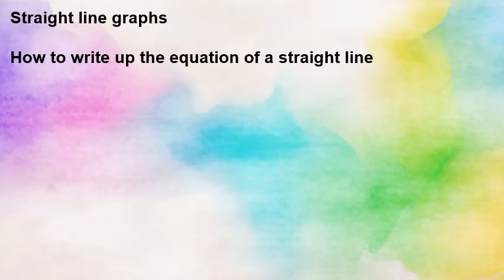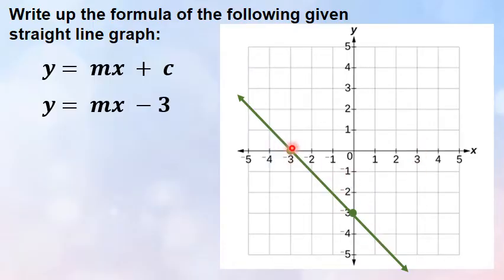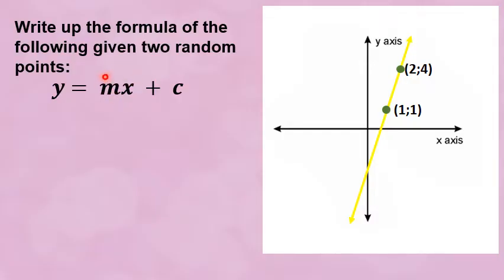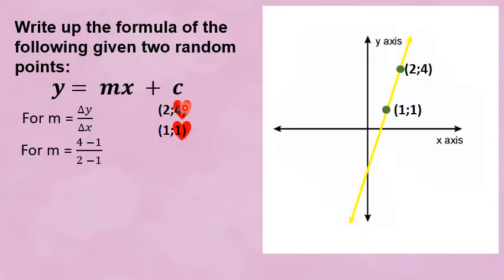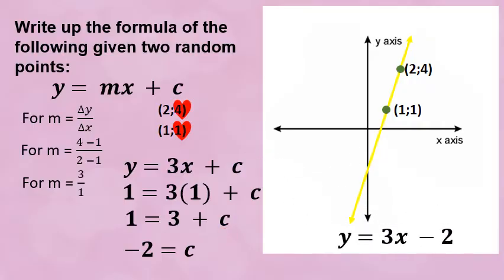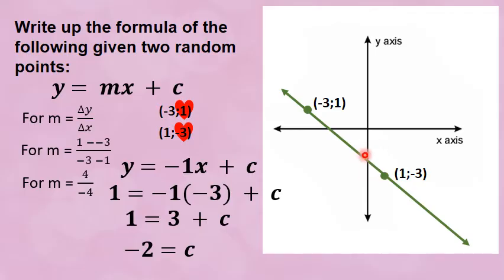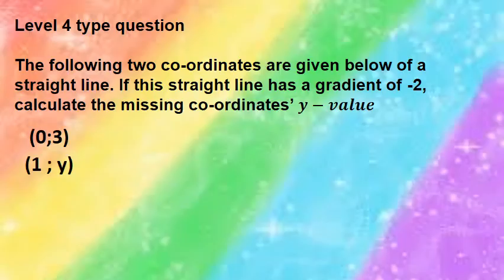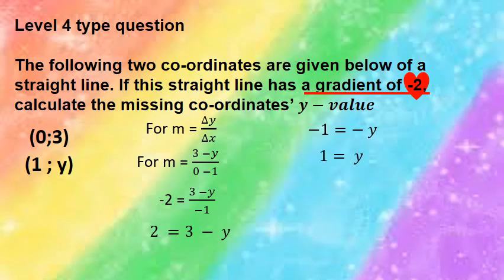Grade 9 Mathematics - Calculating the equations of straight line graphs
Calculating the equation of a straight line as well as calculating the equations when given two points.